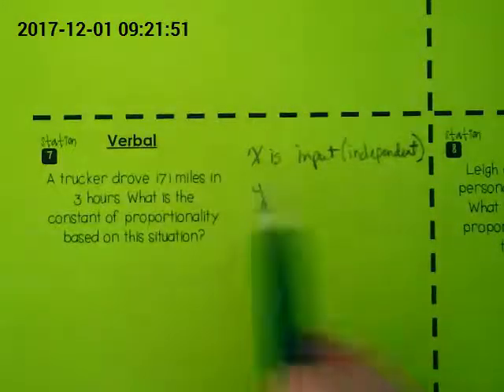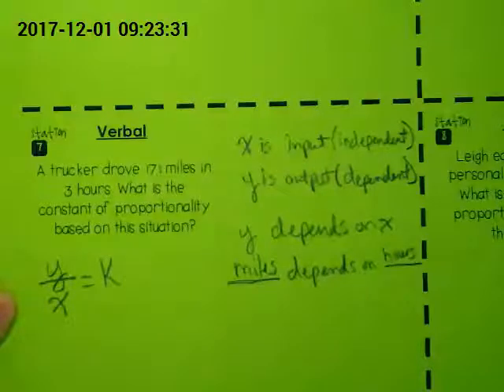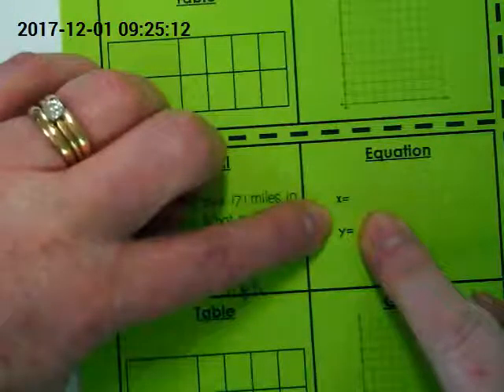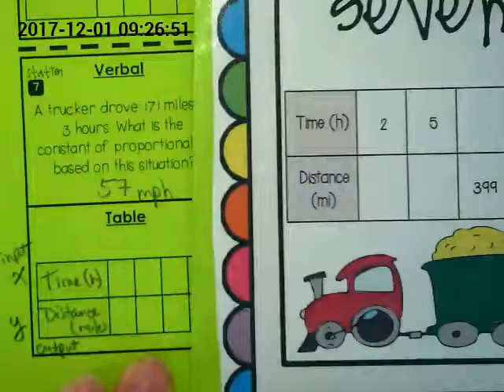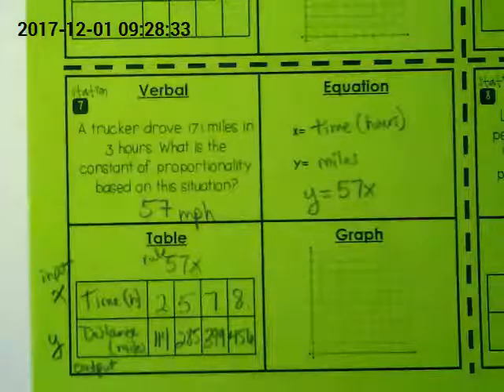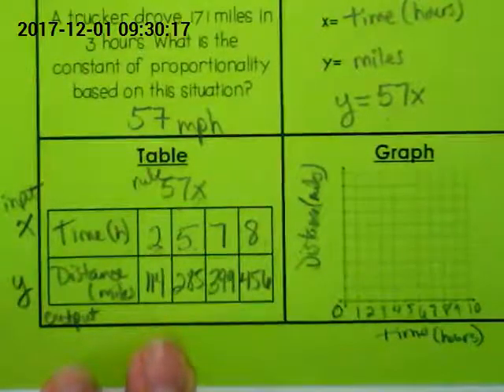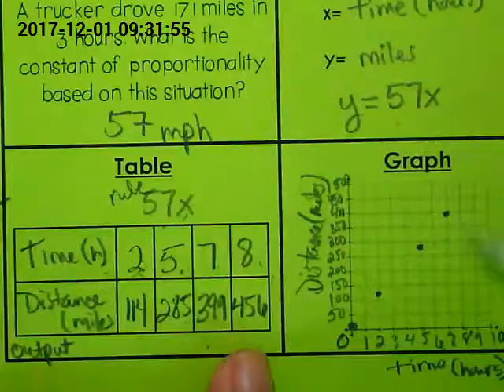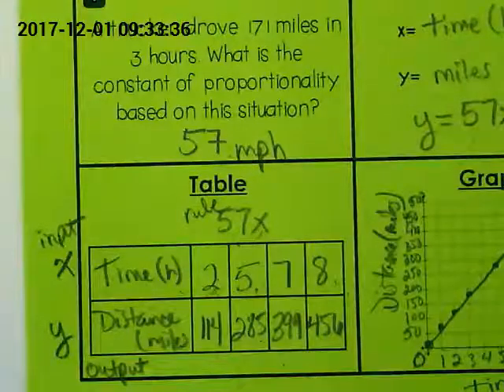Four Corners - 7th Grade Math